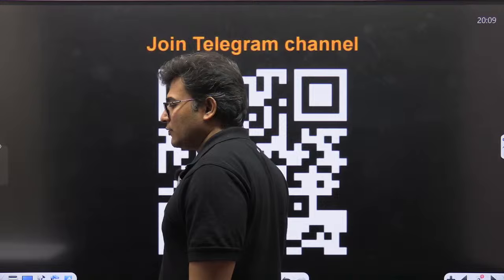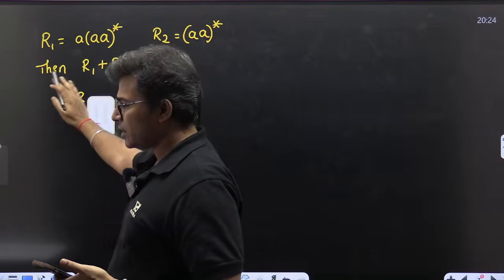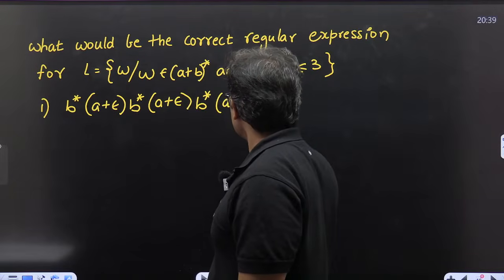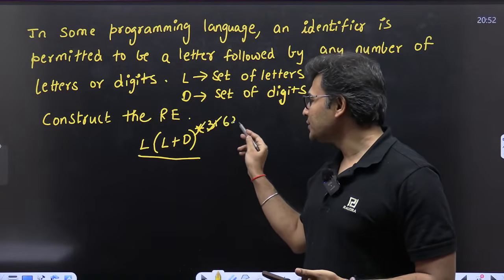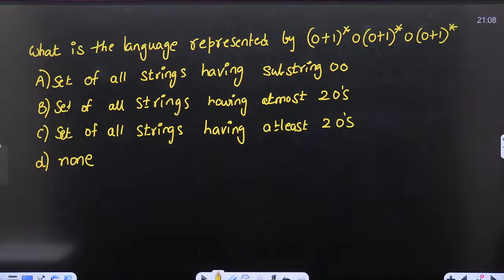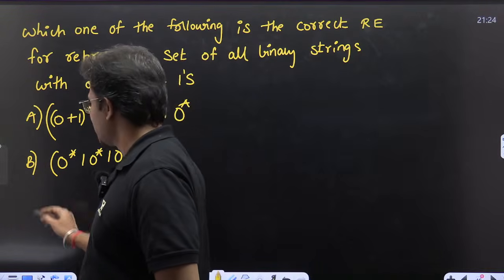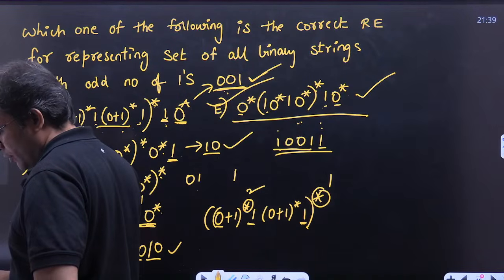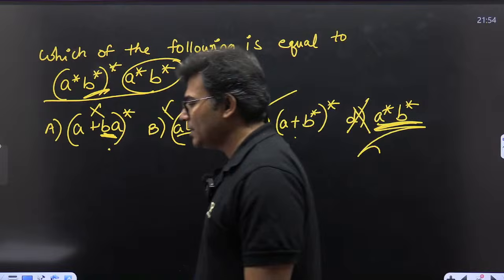Regular Expressions (Part 2) | Advanced Problem Solving & GATE MCQs | Lecture 11 | Prof. RBR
Prof. Ravindrababu Ravula

🚀 GATE CS & Data Science Courses by Prof. Ravindrababu Ravula (RBR)

🎯 What You Will Get:
✔️ Complete GATE Syllabus Coverage
✔️ In-depth Conceptual Learning
✔️ Practice Tests & Mock Exams
✔️ Doubt Clarification Support
✔️ Exam-Oriented Strategy & Guidance